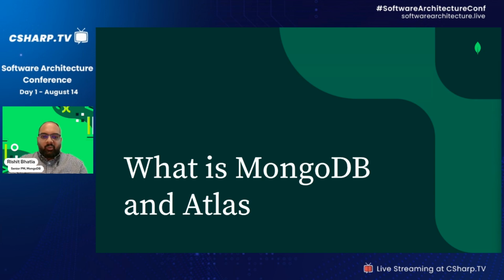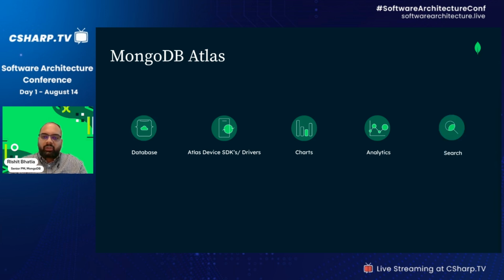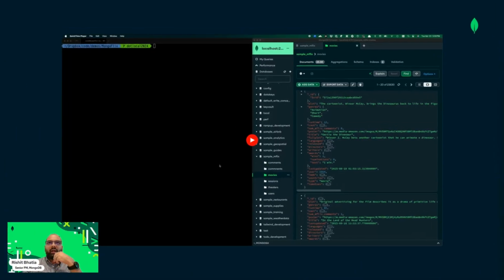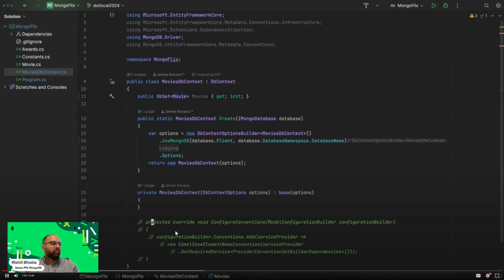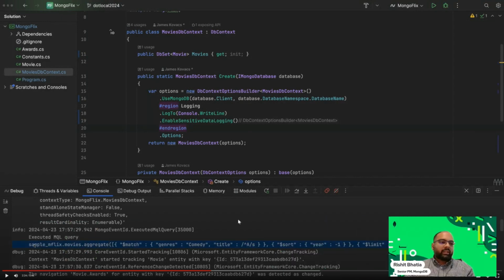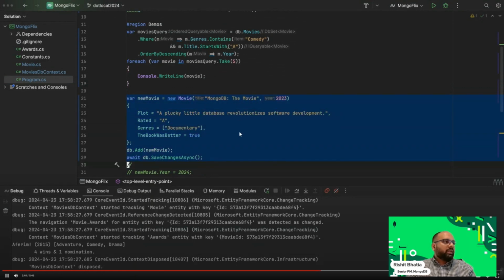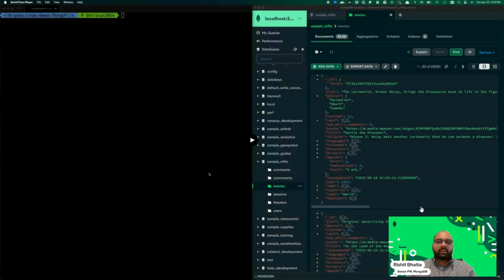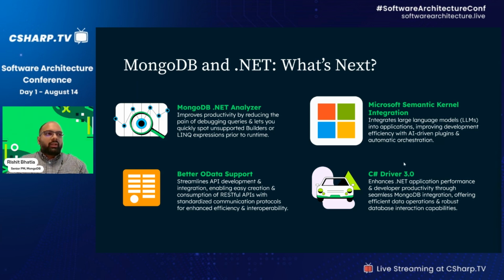A New Era of .NET Development with MongoDB | Software Architecture Conference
Join us to learn how MongoDB is improving the .NET/C# developer experience with the MongoDB Provider for Entity Framework Core (EFCore), alongside other integrations like Microsoft Semantic Kernel and MongoDB Analyzer for .NET. We'll explore how the MongoDB Provider for EF Core enhances .NET/C# development by boosting developer productivity and streamlining the development process, allowing developers to leverage familiar APIs and design patterns. This talk will showcase the cohesive potential of these technologies in pushing the boundaries of modern application development to better streamline the development process.

After attending this session you will be able to:
- Understand the benefits of and how to get started with the MongoDB Provider for EF Core
- Learn about other integrations in the .NET ecosystem by MongoDB like the Microsoft Semantic Kernel for gen AI applications, OData extension and the .NET Analyzer.